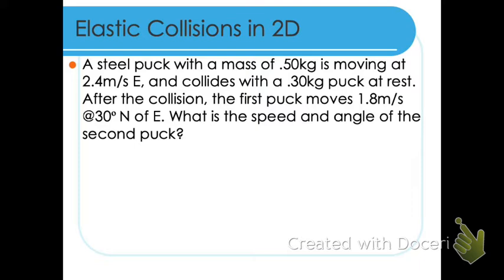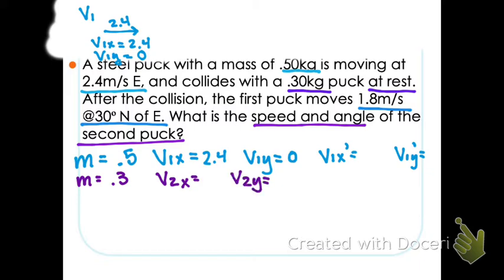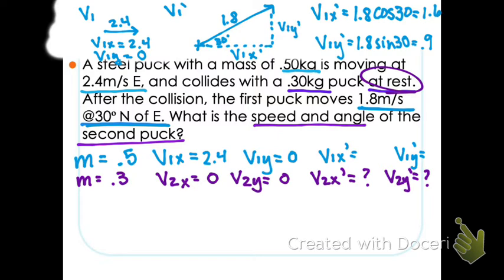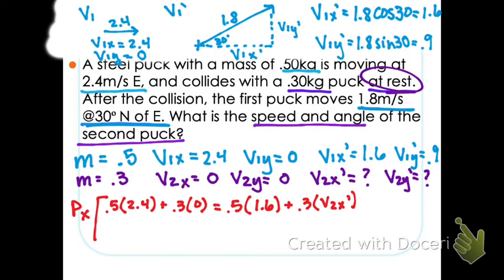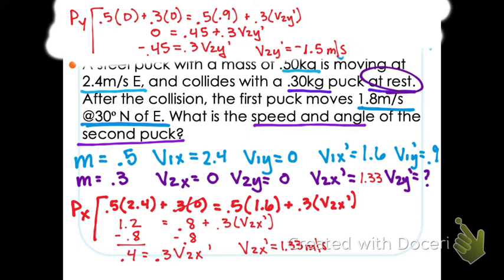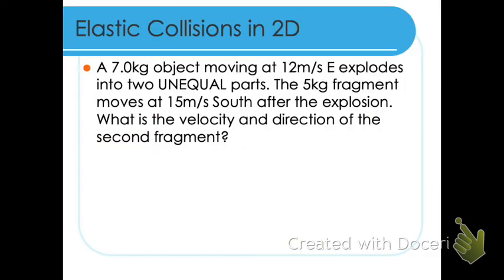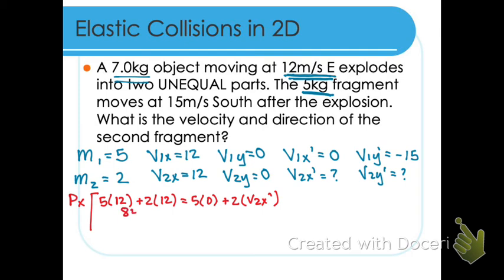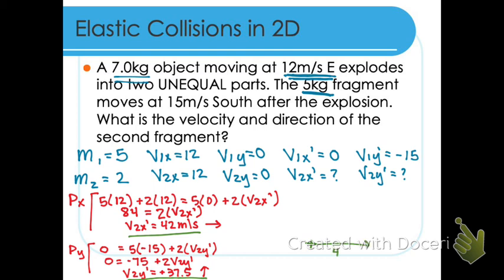Physics 2D Elastic Collisions 3.17.22